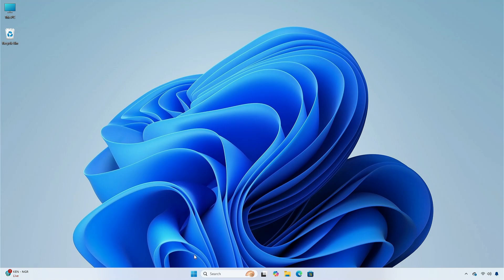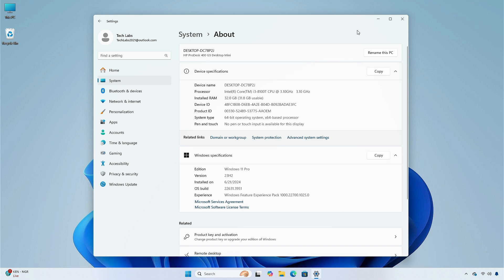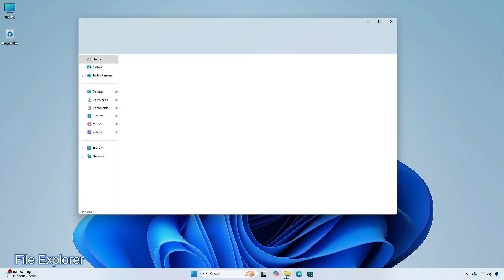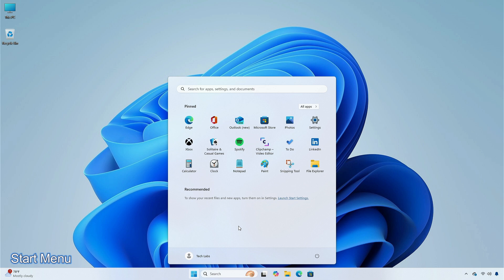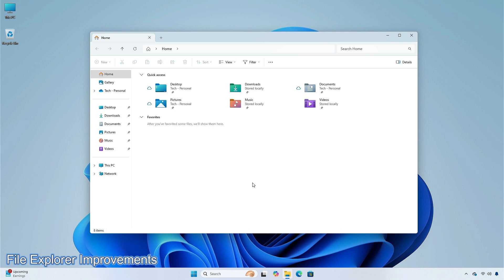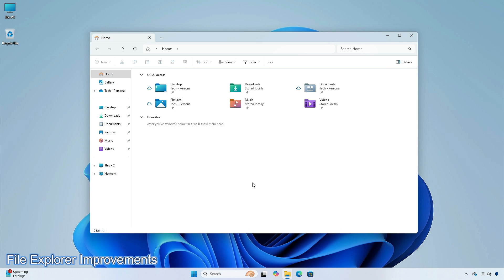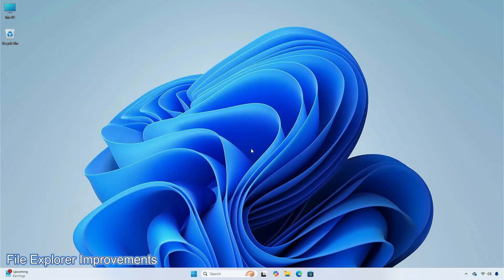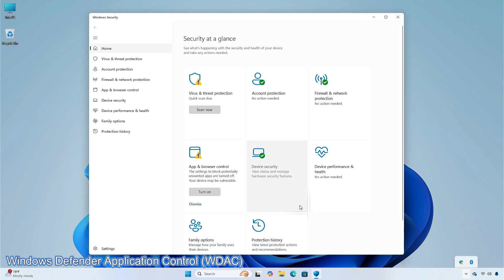Windows 11 Insider Preview Builds 22621.3951 and 22631.3951 (KB5040527) Released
Windows 11 Insider Preview Builds 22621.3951 and 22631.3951 (KB5040527) released to Release Preview Channel.

CHAPTERS

GET SUPPORT
► Support:
► Forum: